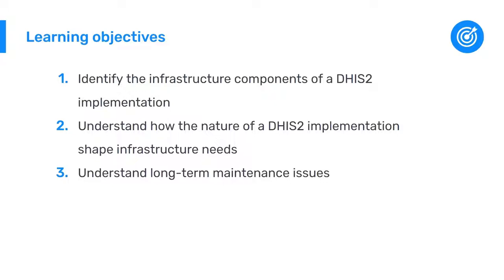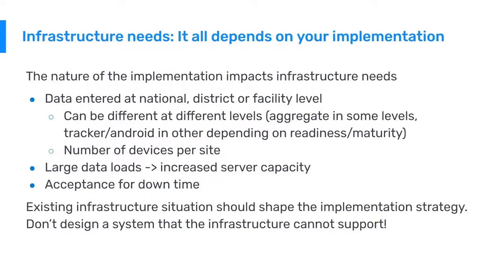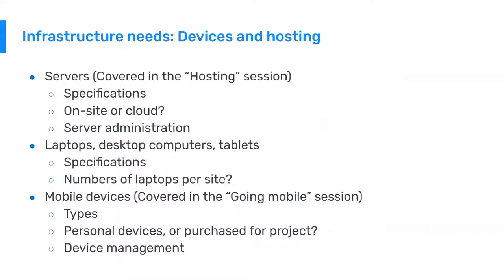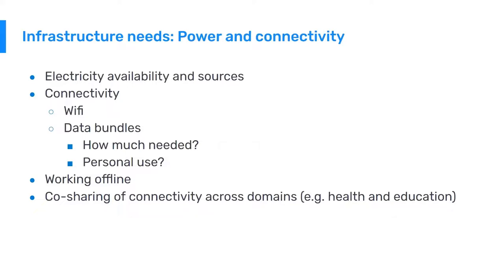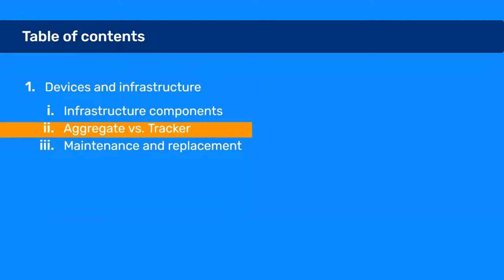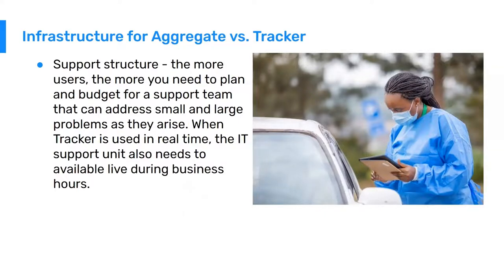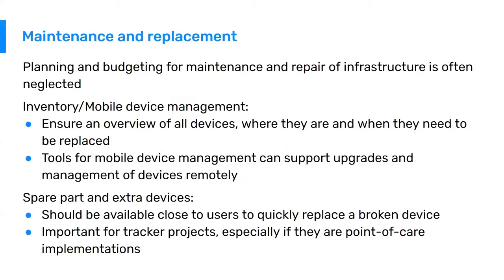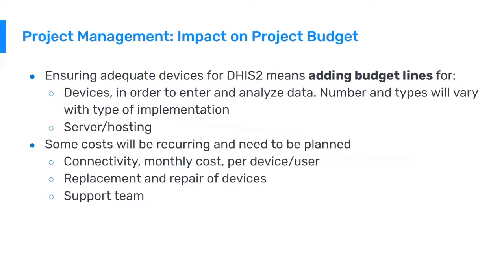3.3.1 Devices and infrastructure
There is a two-way relationship between the existing infrastructure and implementation strategy. On one hand, the available devices and infrastructure such as power and internet connectivity will shape the implementation strategy, on the other, the scope of the implementation may help drive some investment into supporting infrastructure.
In this video, we discuss the key infrastructure categories, their relationship to the implementation strategy and the differences between aggregate and Tracker implementation in respect of the infrastructure needed.